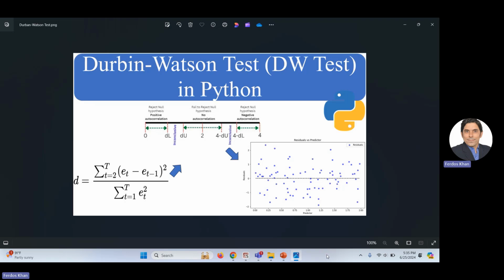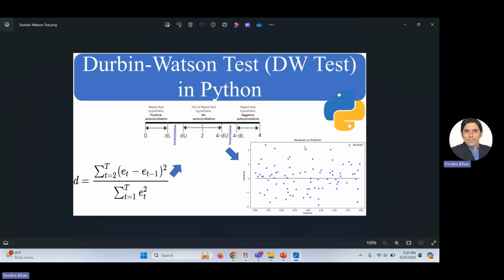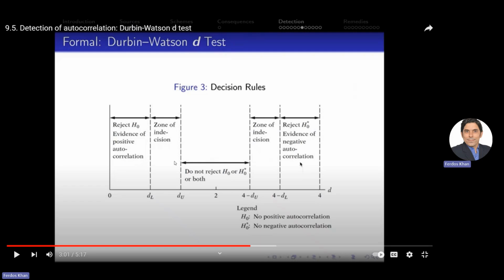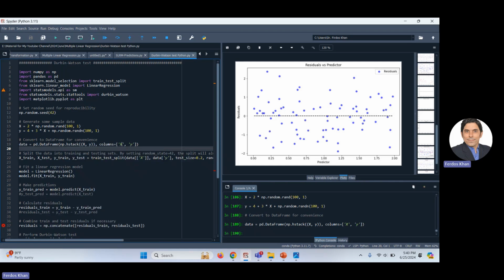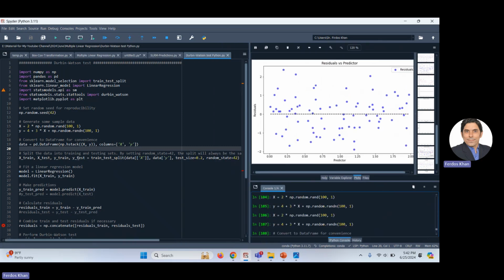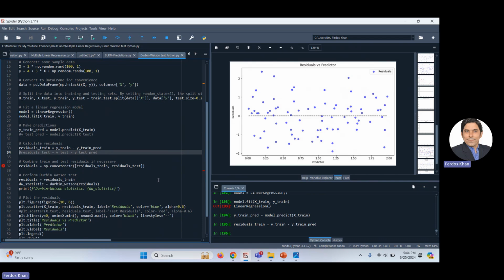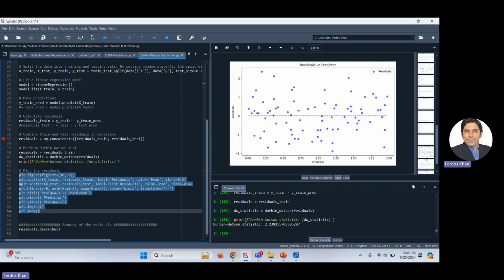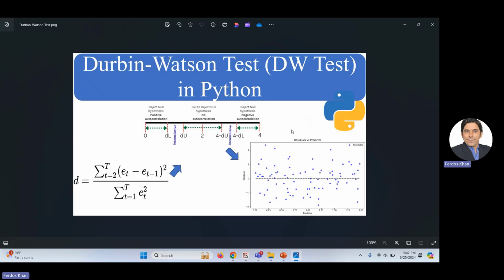||Durbin-Watson (DW) Test|| for ||Testing|| ||Autocorrelation|| in ||Python||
This video explain in detail what is Durbin-Watson (DW) Test and for what purpose we can use it. Finally, how we can implement it in Python. DW Test is a powerful and useful test for detecting autocorrelation (serial correlation) in the data.